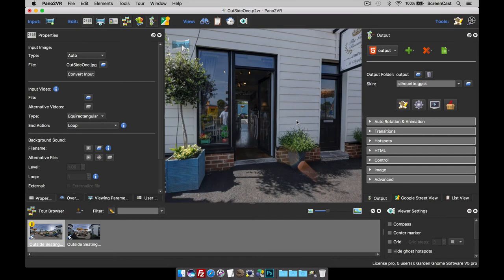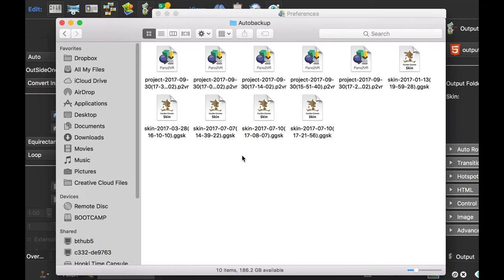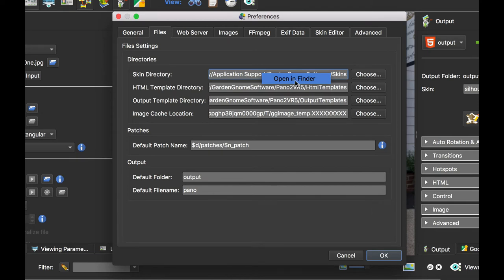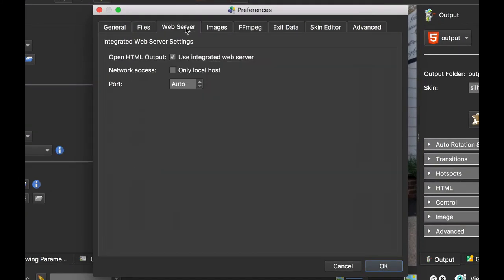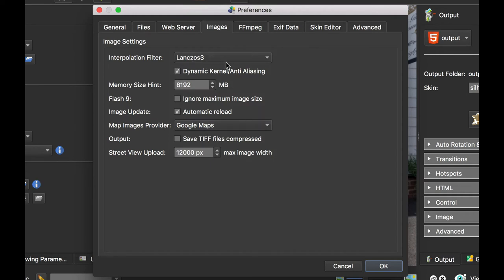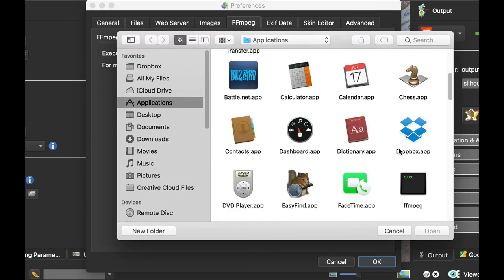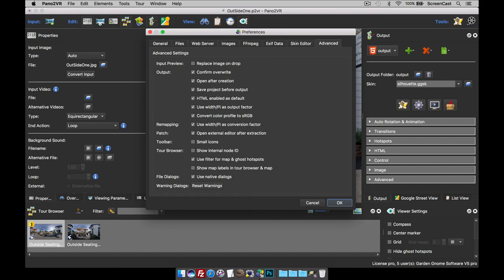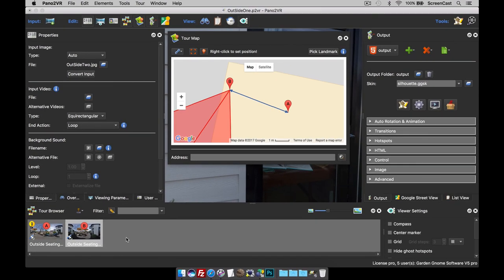Tweaking the Settings -- Pano2VR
Pano2VR has settings that you can adjust to get the best from the software with your workflow. This video takes you through some of the settings that I use (Hopki) and why.